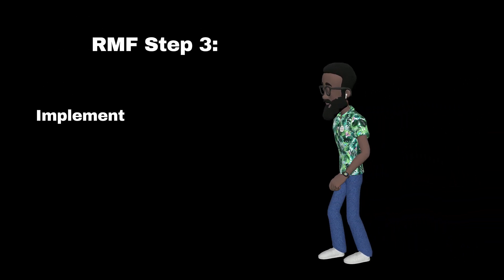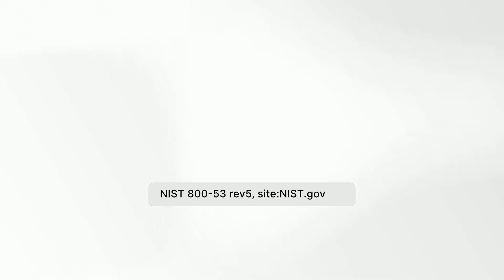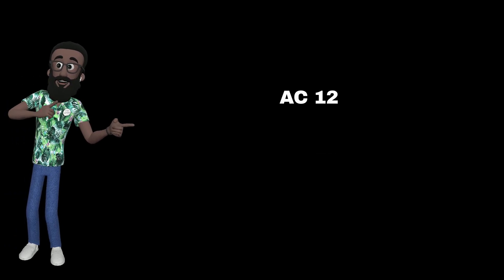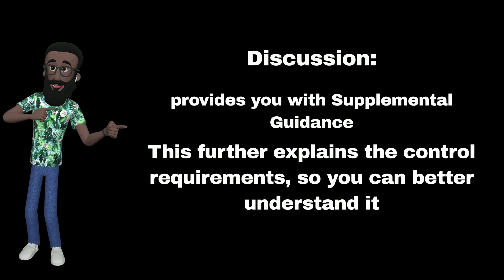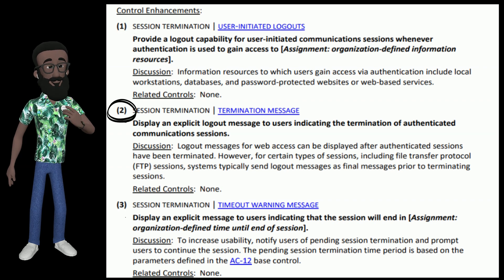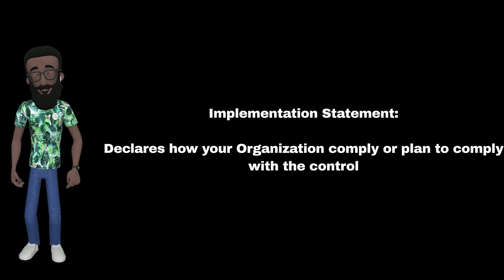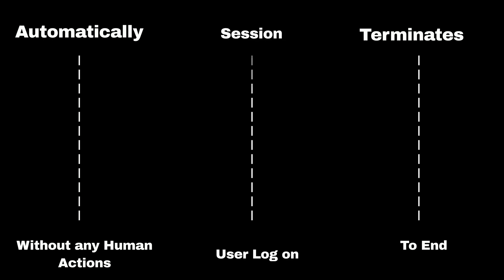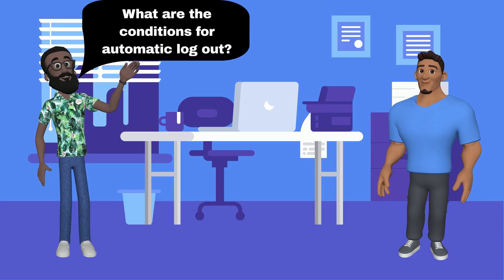RMF Step 3 - Implement Security controls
SECURITY CONTROL FORMAT IN NIST 800-53
IMPLEMENTATION STATEMENT PRACTICE (CA-3)